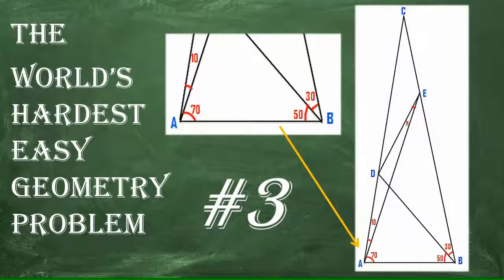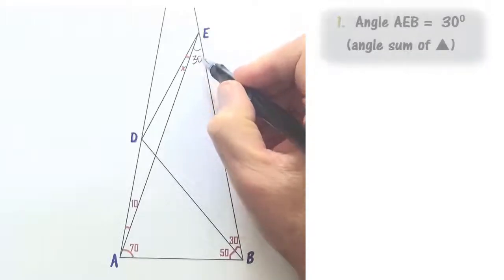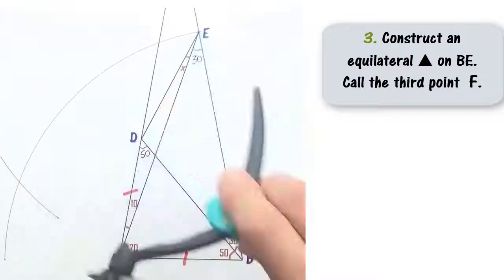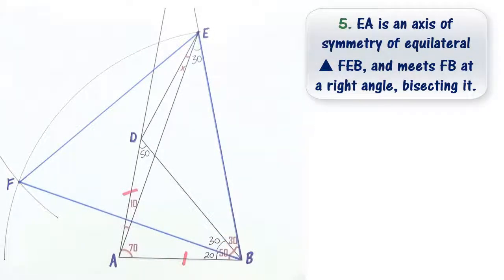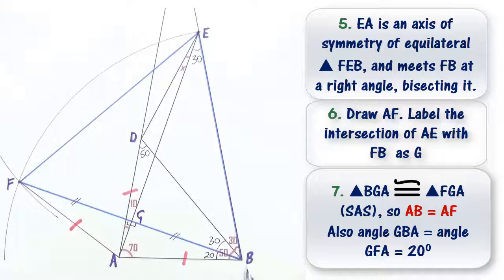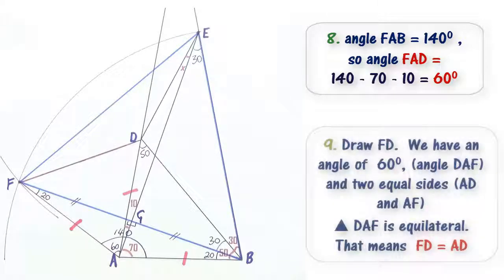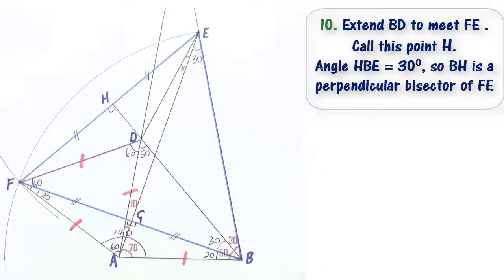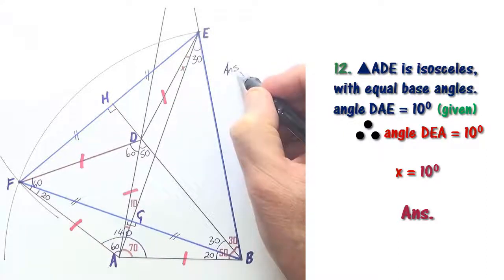The Worlds Hardest Easy Geometry Problem No. 3 (Angles plus Compass and Straight Edge)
This is No.3 Problem in this series, and it has base angles of 10/70 and 50/30.
To do the construction yourself,, you can download the free PDF worksheet from my
A compass and straight edge is also necessary to do the whole problem yourself. (one construction only)